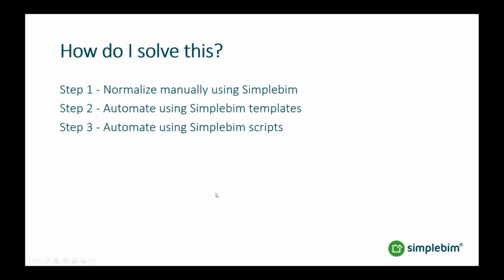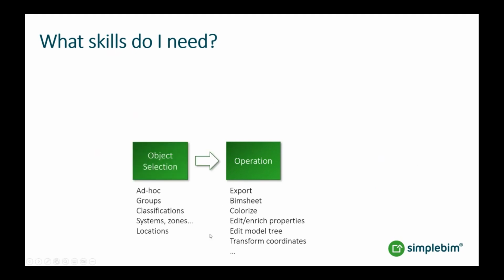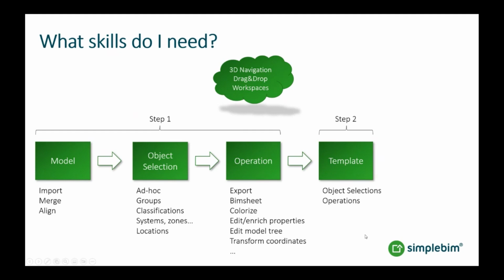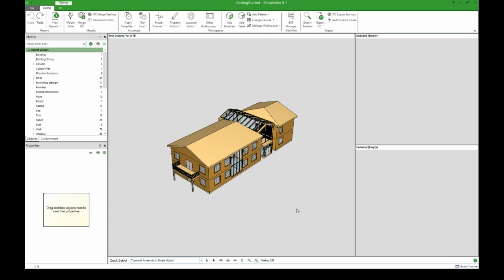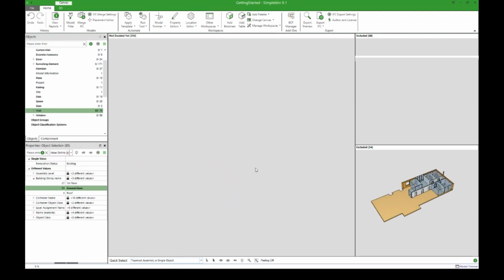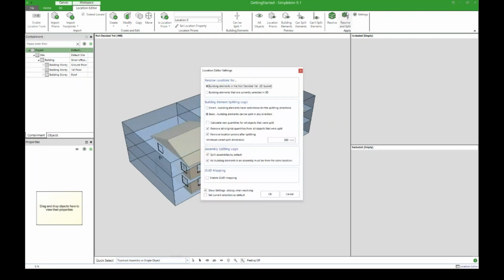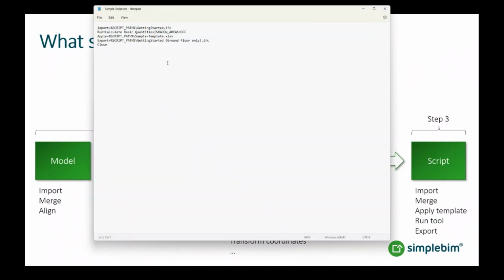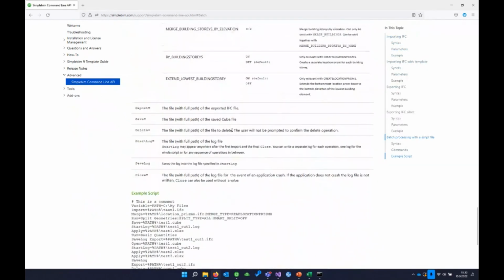Simplebim Product Webinar - 15 September 2022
In this Simplebim product webinar from September 2022, Jiri Hietanen, Simplebim founder-CEO, architect and internationally recognized IFC specialist, tells how to use the Simplebim product and its unique capabilities to take most out of your IFC models and make the models optimally fit the purpose they are meant for.